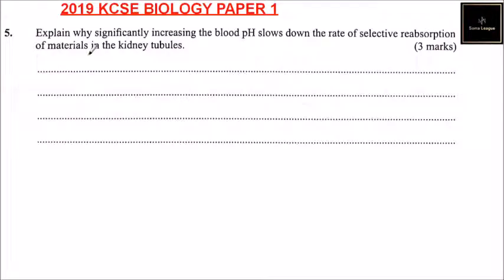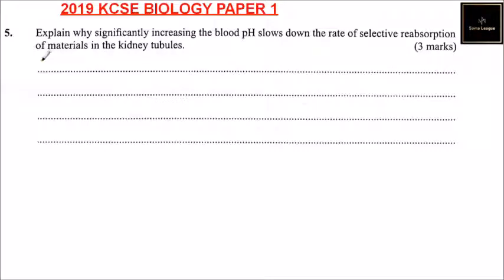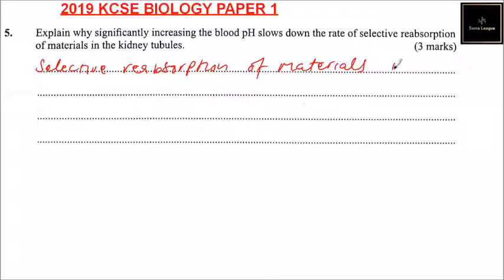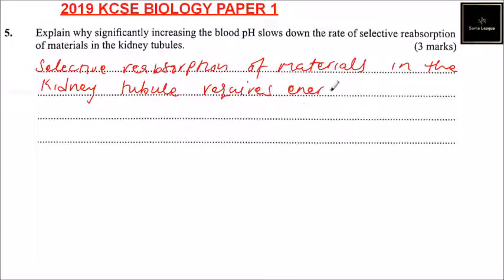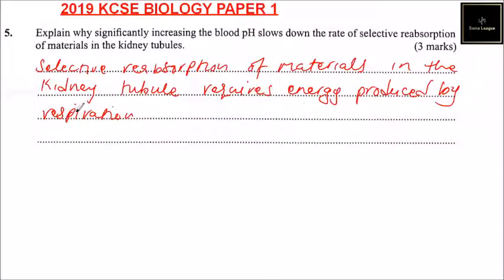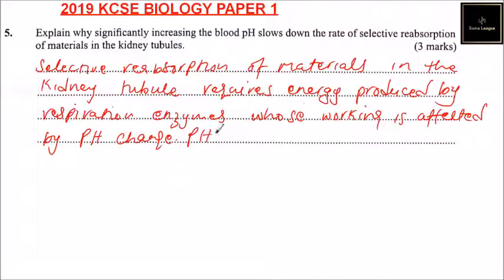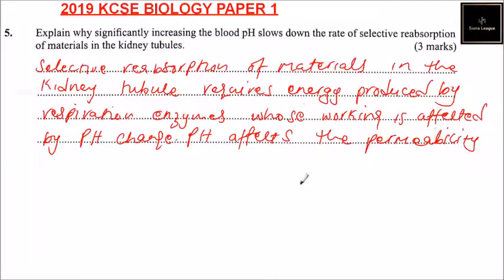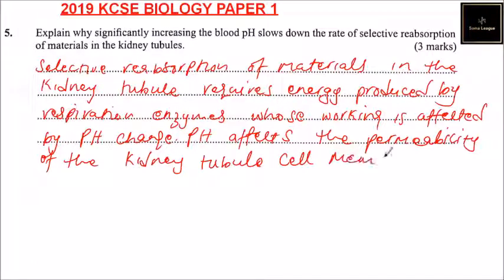2019 KCSE Biology Paper 1 Question 5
The video explains how to correctly answer question #5 in KNEC's 2019 KCSE Biology Paper 1.

5. Explain why significantly increasing the blood pH slows down the rate of selective reabsorption of materials in the kidney tubules. (3 marks)